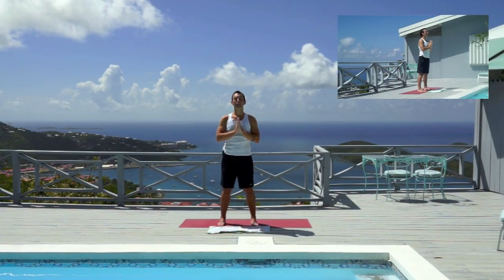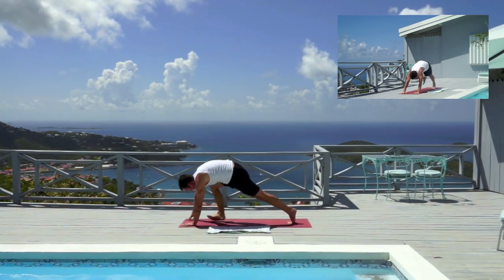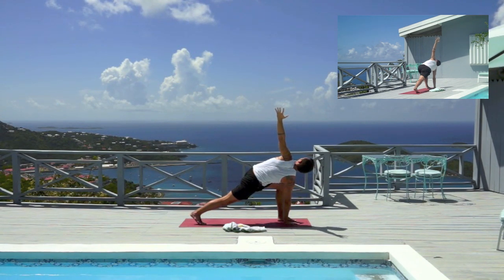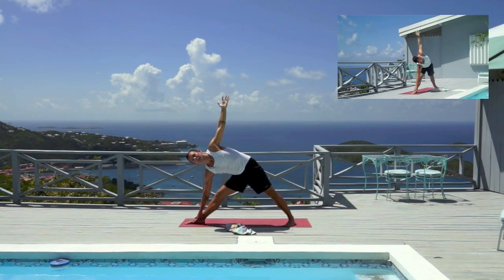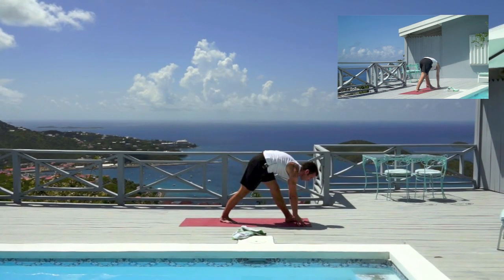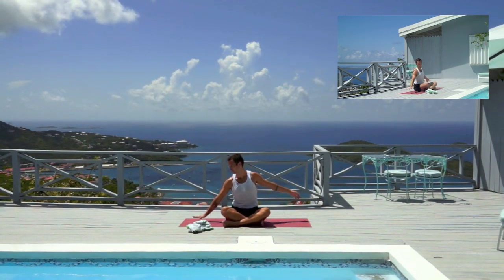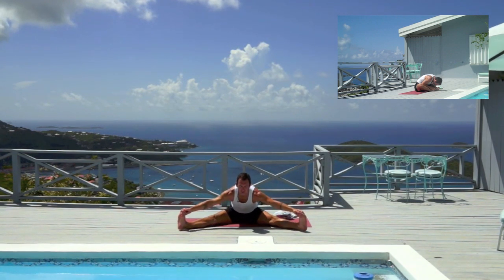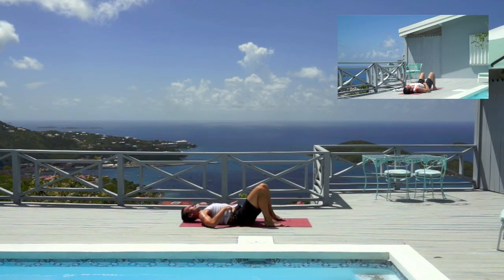Caribbean Yoga Flow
Bryan leads you through one of his signature powerful yoga flows, this time from atop the mountain on beautiful St. Thomas in the US Virgin Islands.